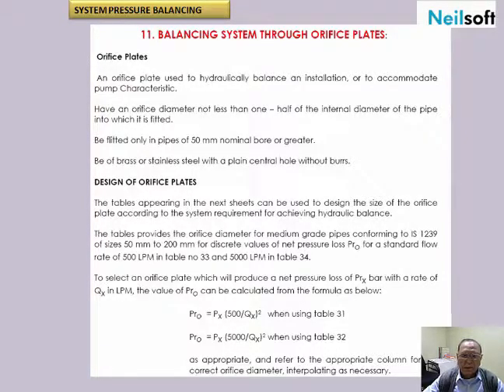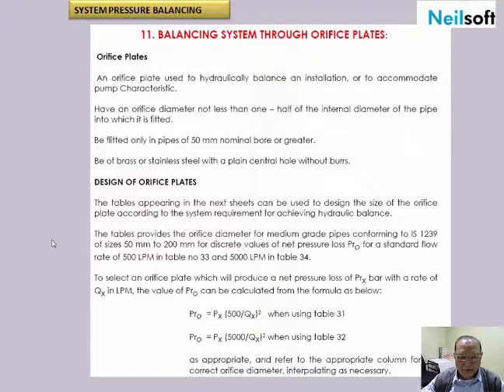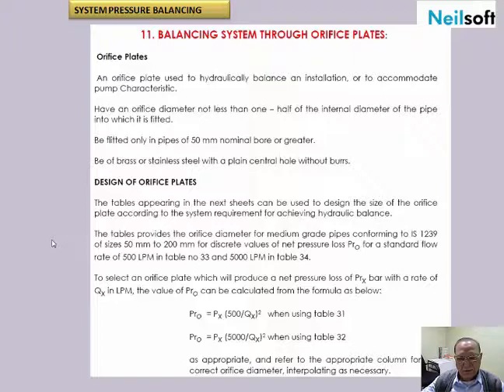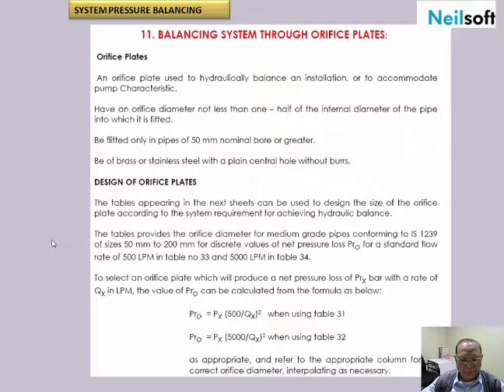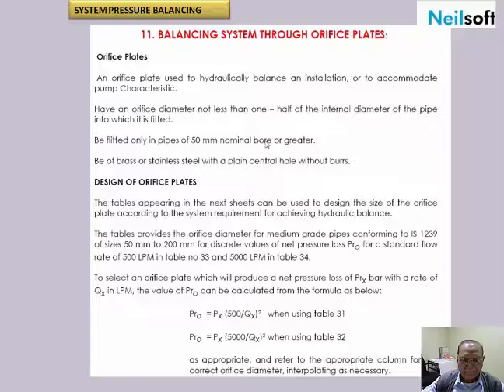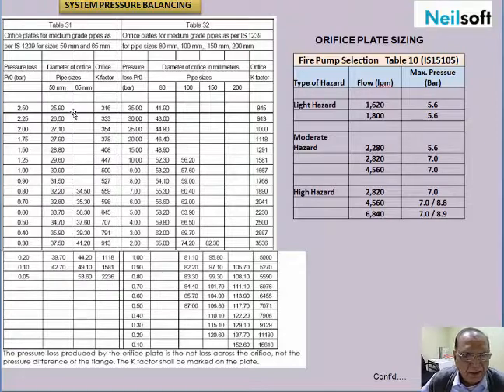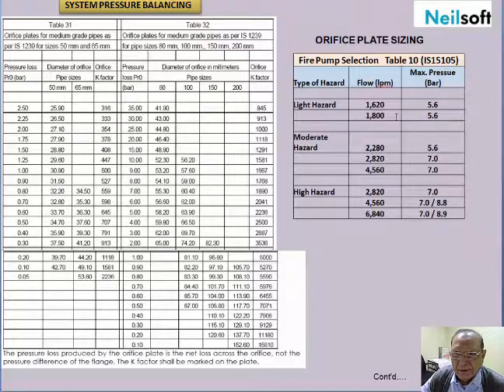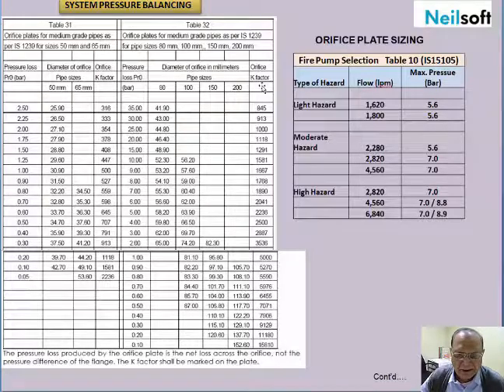Part 8 Fire Fighting System Training Part 8 Balancing the System Pressure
This part of the Fire Fighting System Explains about the balancing the system pressure. This is generally achieved by pressure reducing valves or orifice plate. Pressure reducing valve being an expensive proposal, it is generally achieved by Orifice Plates.